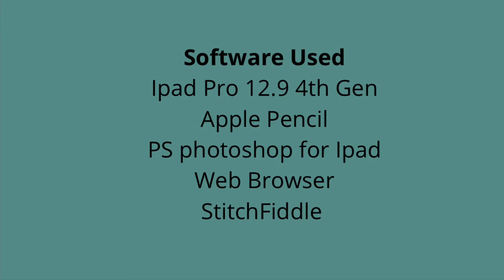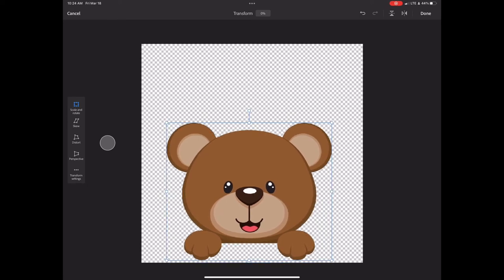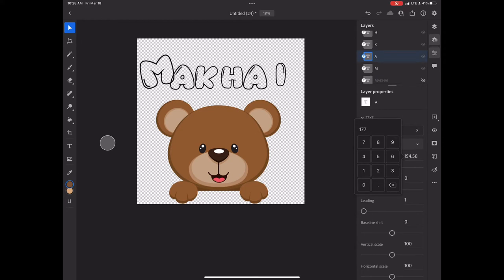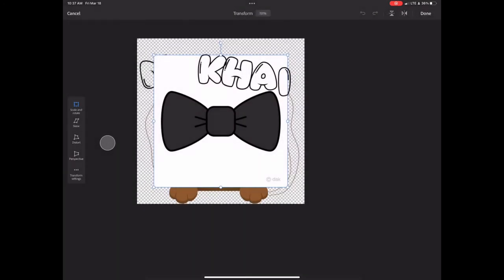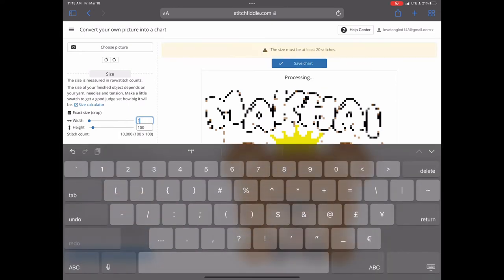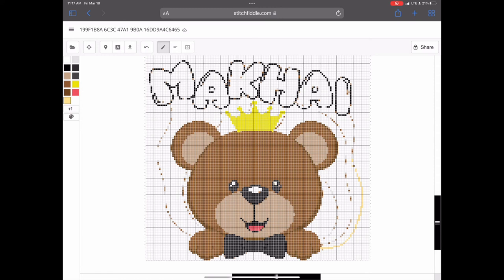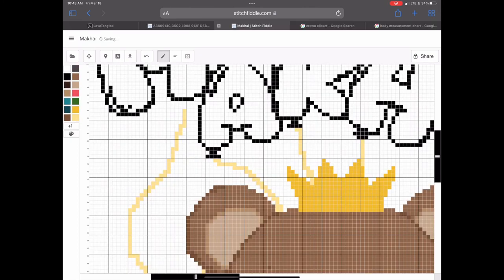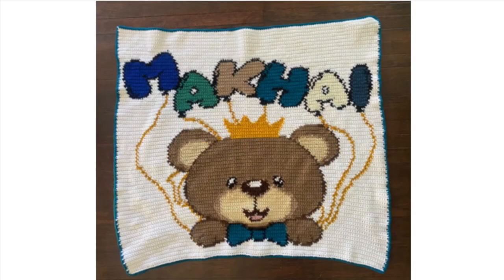Crochet Graph | How I created the Teddy Bear with Balloon name graph | LoveTangledYarn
Hey y’all, I usually don’t share how I create my graphs but I felt like this would be a good video for those who are interested.